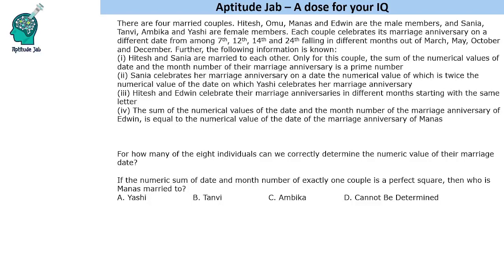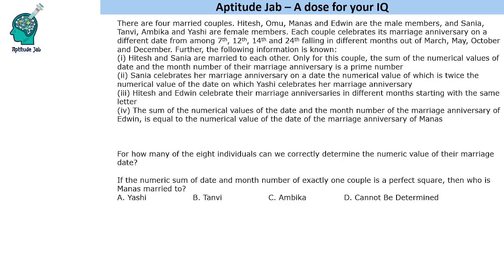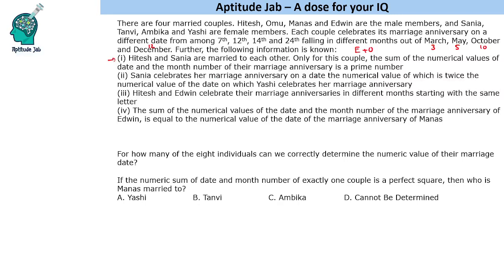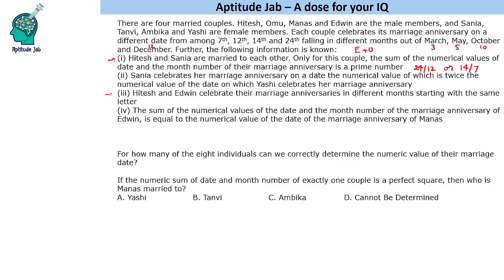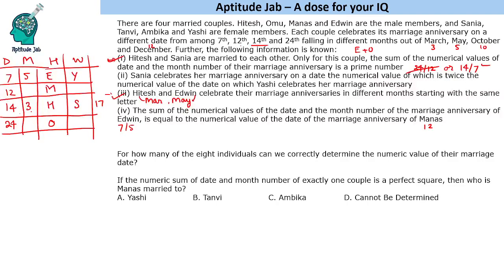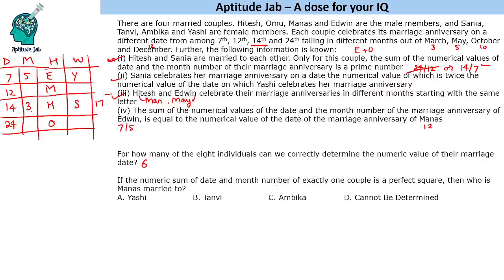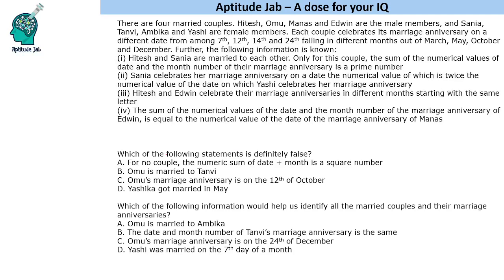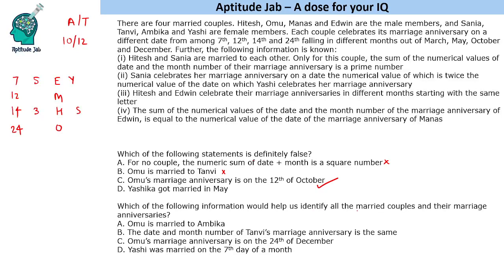CAT Infinite DILR - Set 267 | Remembering the Anniversaries | Caselet | Grid Puzzle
This is a grid puzzle. Four couples have anniversaries on four different dates of four different months. Using the conditions, which involve numeric reasoning, one needs to map the data for the people.